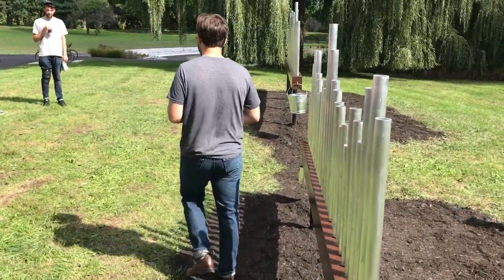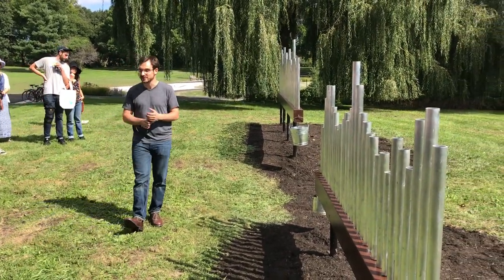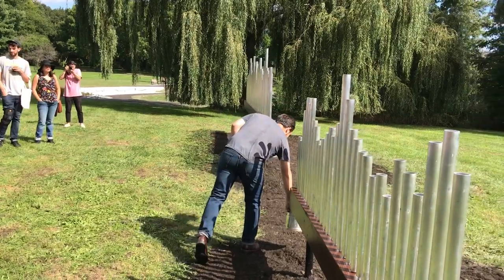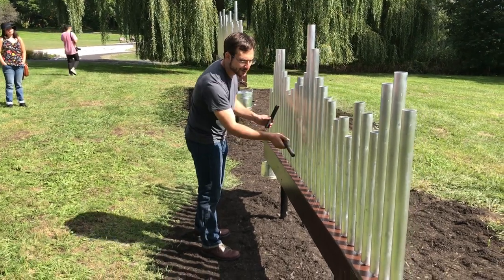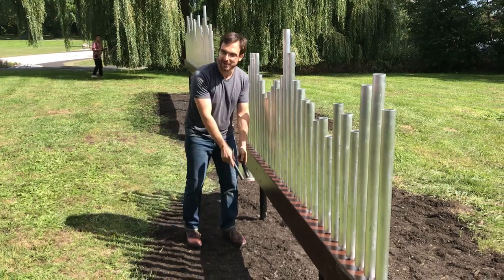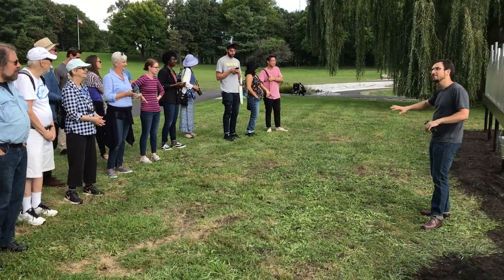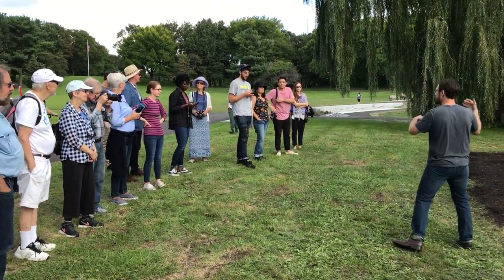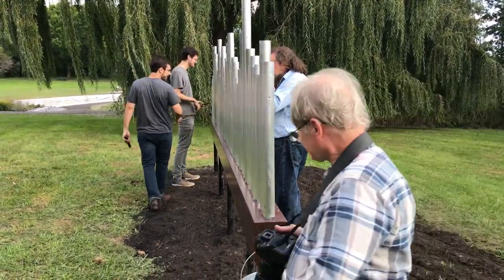Daniel Joseph Mystic Musical Fence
Daniel Joseph of the Pickup Music Project explains and the demonstrates the Mystic Musical Fence, which was unveiled at Torbert Macdonald Park in Medford, Mass., on Sept. 29, 2018.